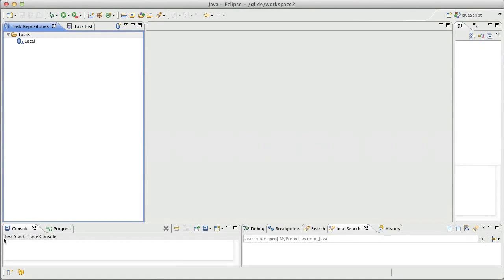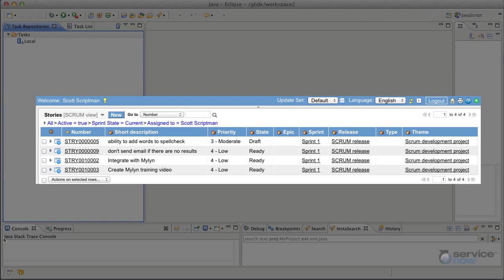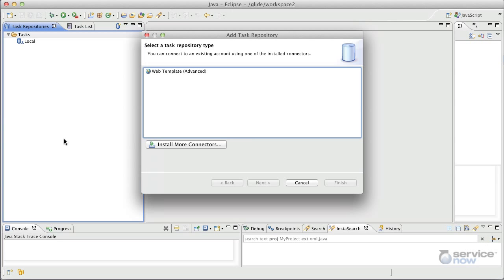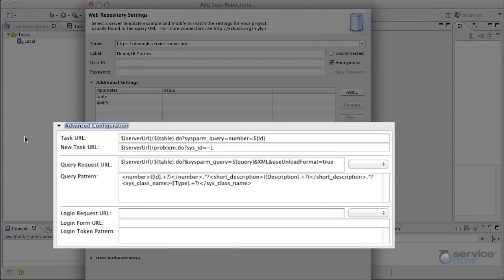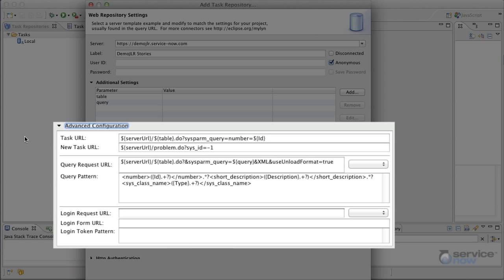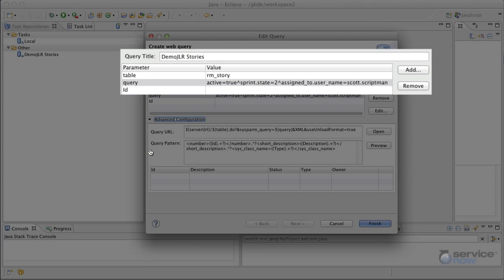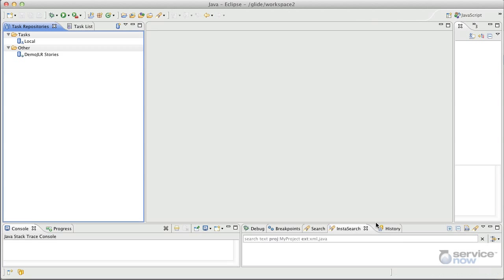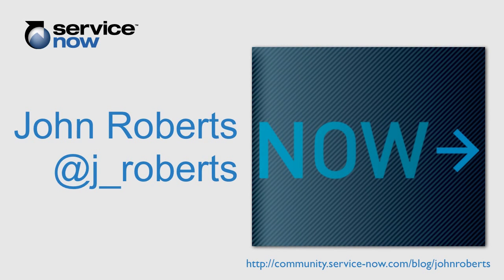ServiceNow Mylyn Demo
How to Manage ServiceNow Tasks from Eclipse